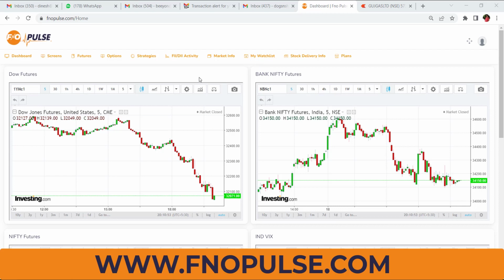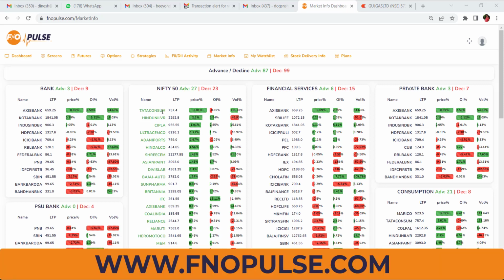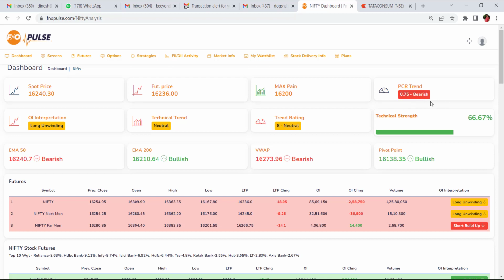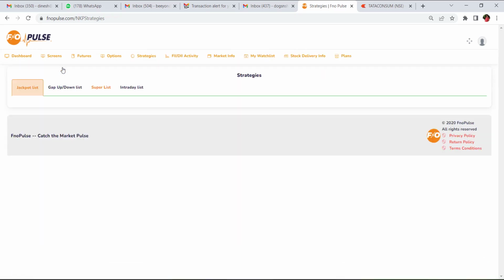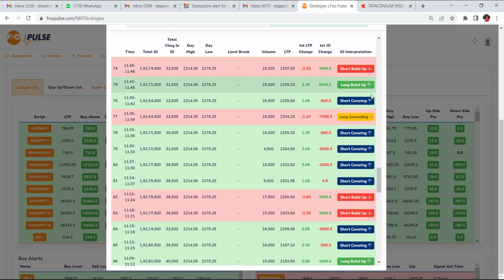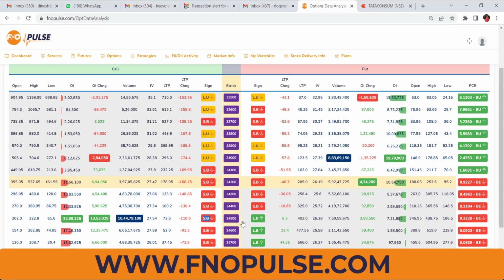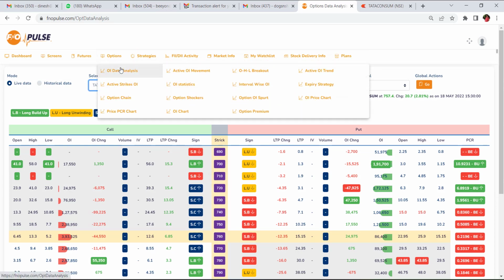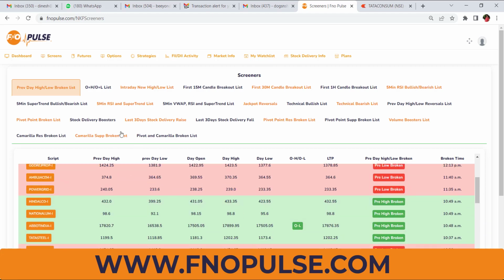18 MAY 2022, MARKET ANALYSIS USING FNO PULSE .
Download NIFTY CHACHA MOBILE APP